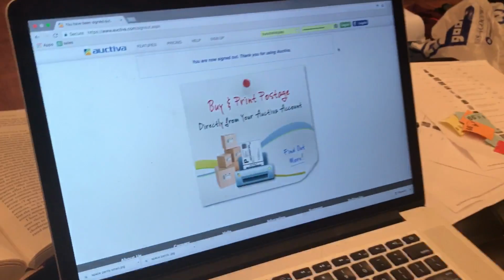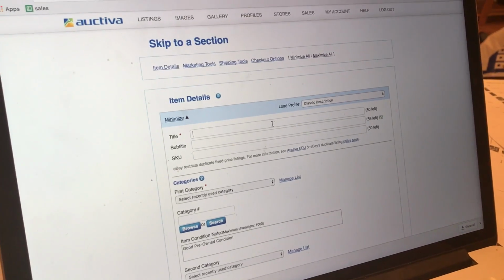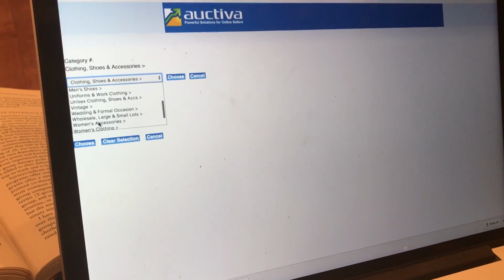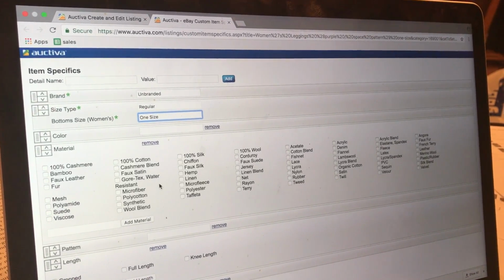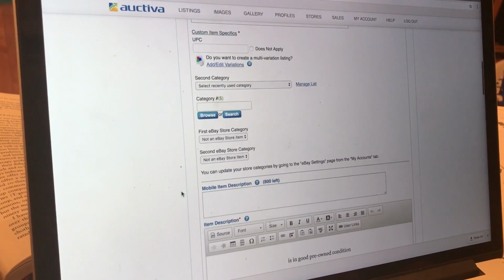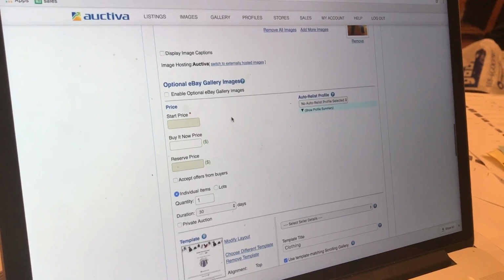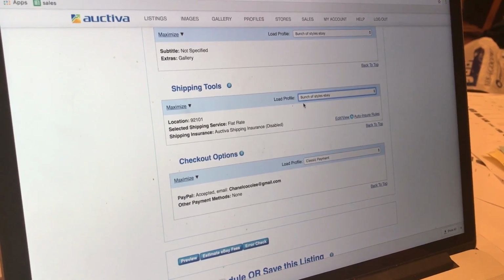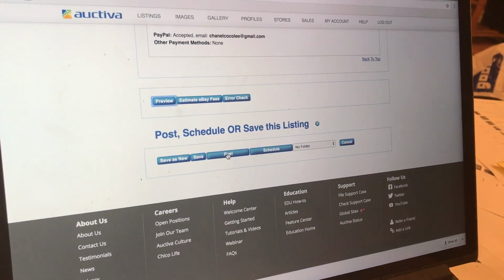How to use auctiva for eBay listing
How to use auctiva to manage eBay listings